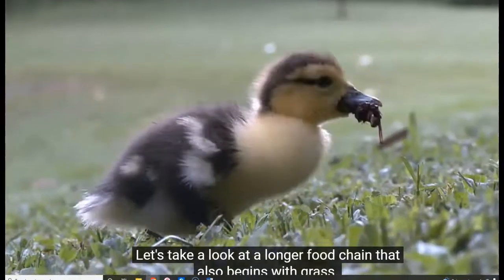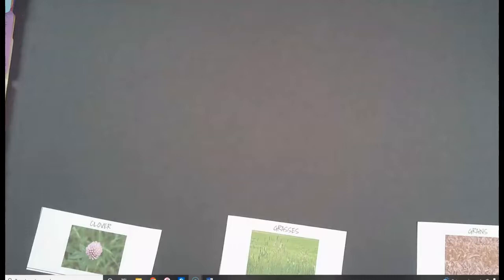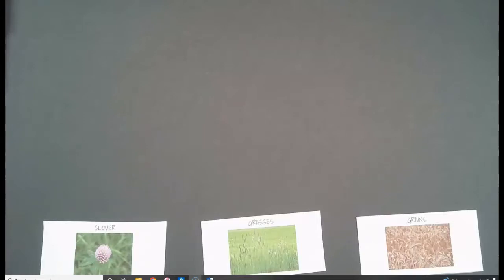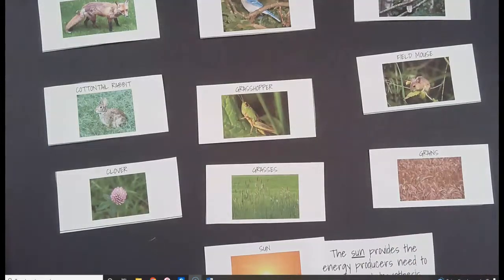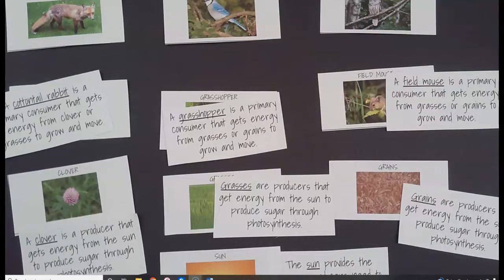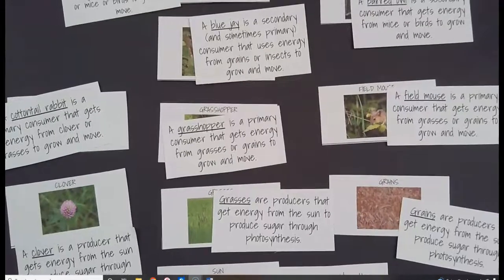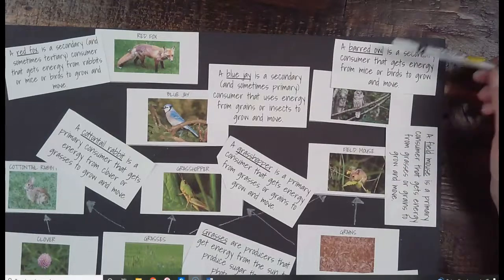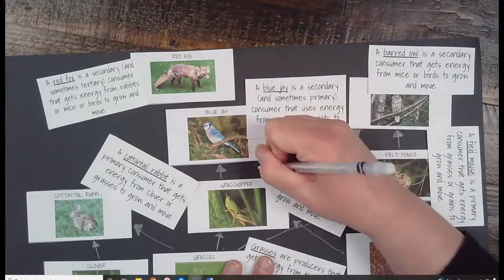Science: 4th Question Day 2